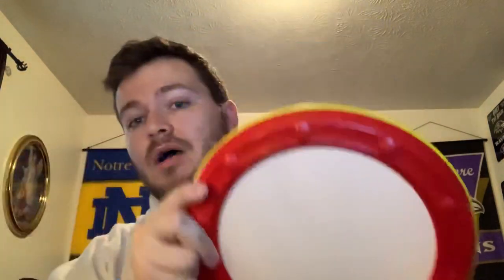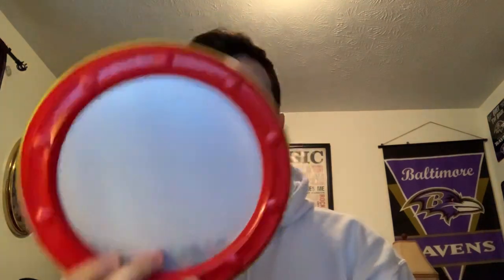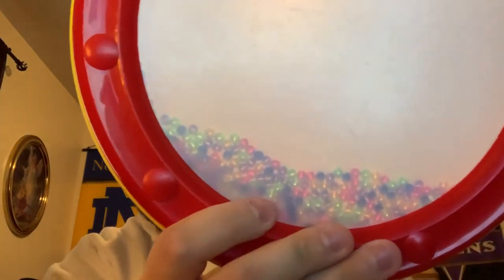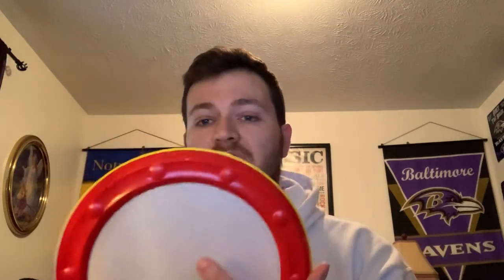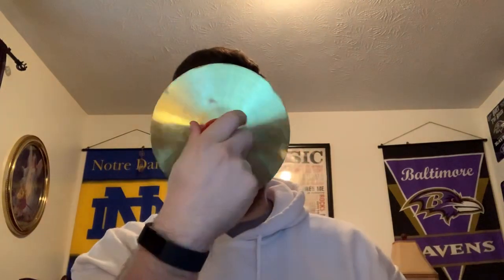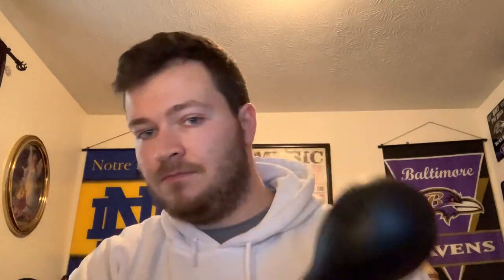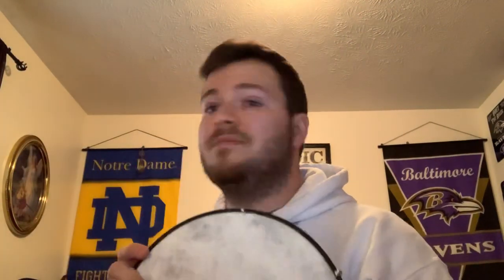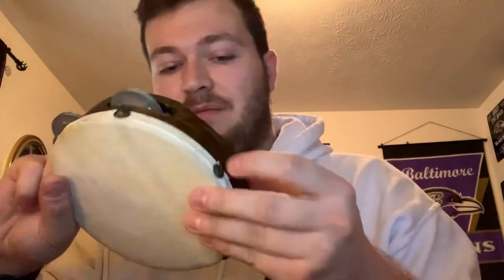Instruments and Ideas!! -The World of Musical Mr. B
Instruments and other fun things! Always exciting! Again for tomorrow’s video you and your student will need: 1 plastic container, paper, pencil, and a willingness to go outside! Mr. B...OUT!